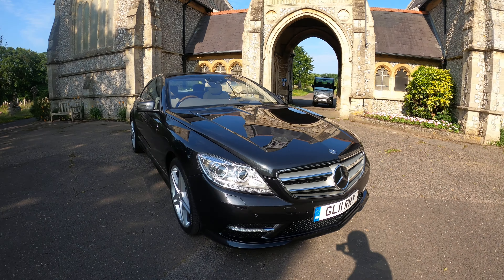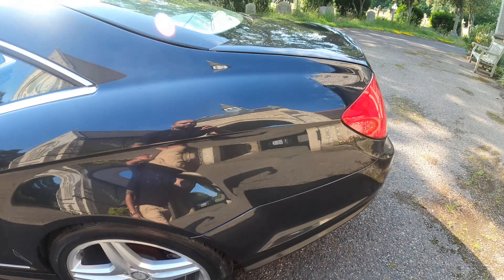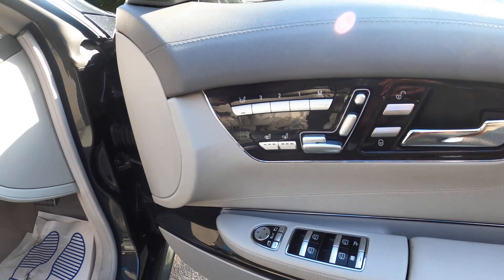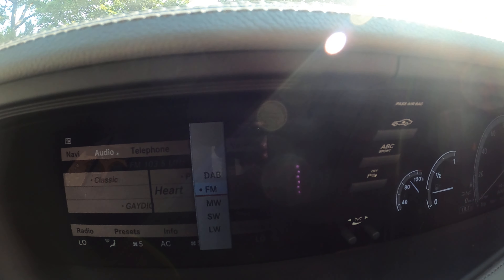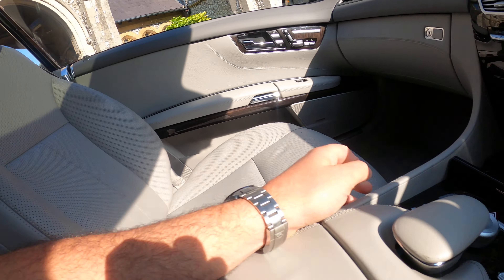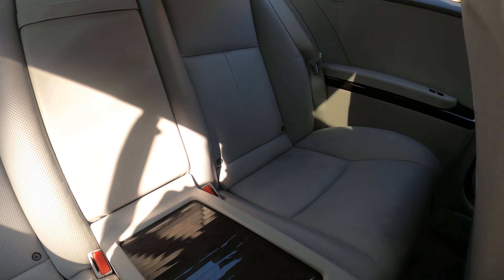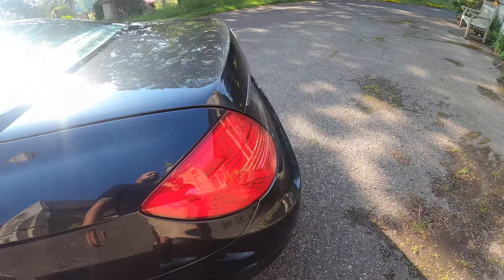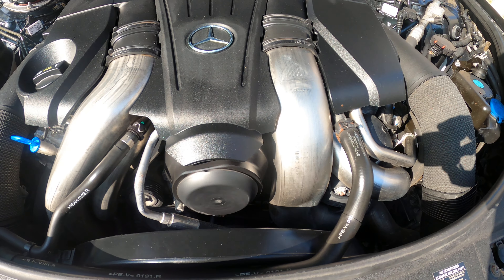Mercedes-Benz CL 4.7 CL500 BlueEFFICIENCY 7G-Tronic 2dr